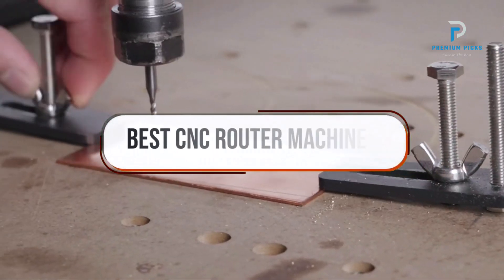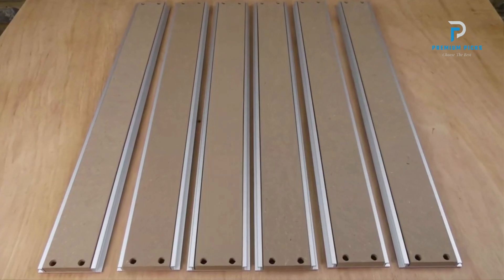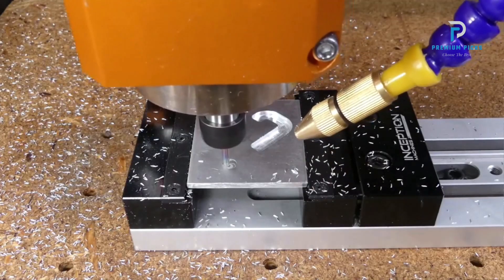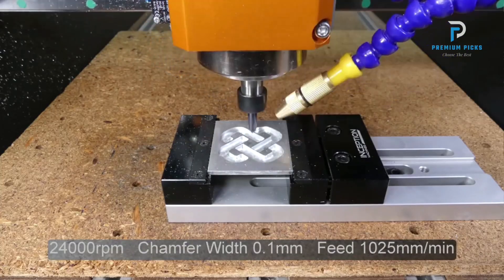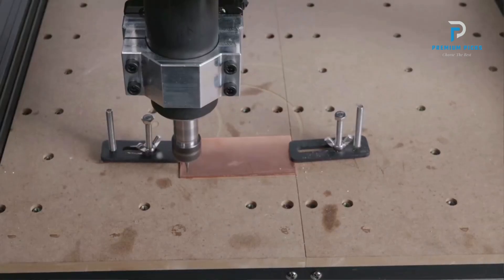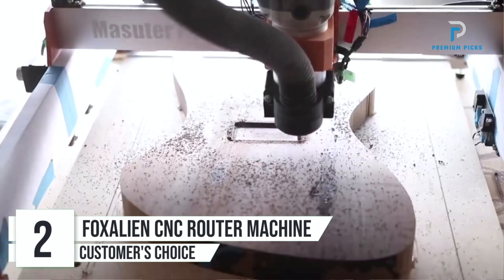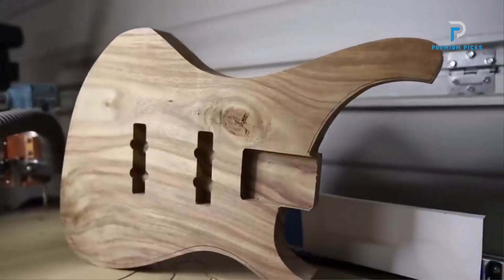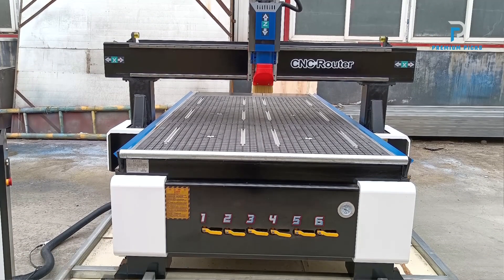Top 5 Best CNC Router Machines You Can Buy From AliExpress [2024]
BlackFriday Top Deals ✅

The Products Shown in The Video:
5. FoxAlien Vasto CNC Engraver Complete Set
4. Dobtian CNC 3020 Plus Max Engraving Machine
3. TWOTREES TTC450 CNC Laser Engraver Wood CNC Router
2. FoxAlien CNC Router Machine Masuter Pro Complete Set
1. Robotec RT-1325B 4x8 Feet CNC Router 4 Axis 3D